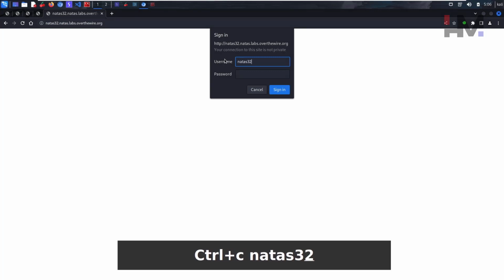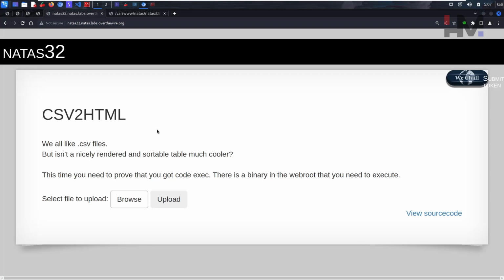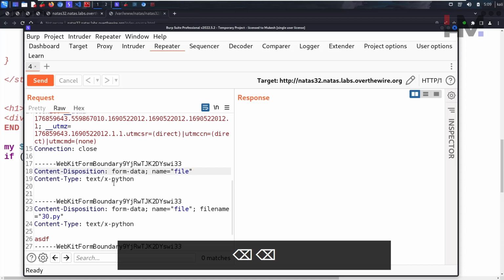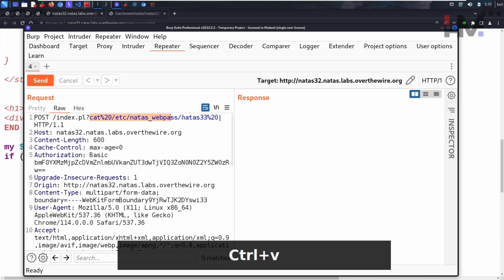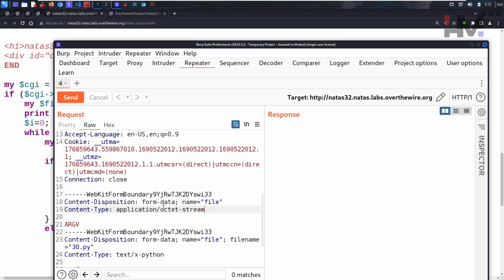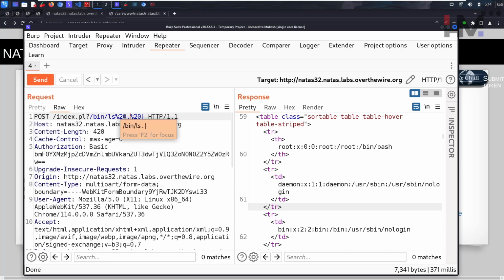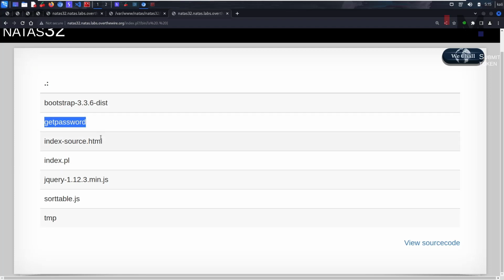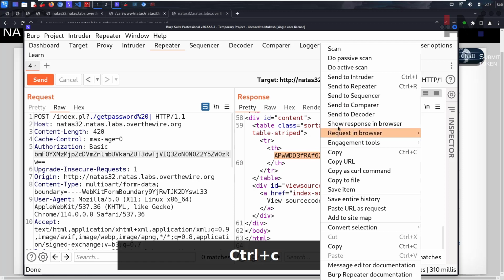Natas 32 | Webroot's Hidden Treasures: Perl Command Injection | OverTheWire Wargames